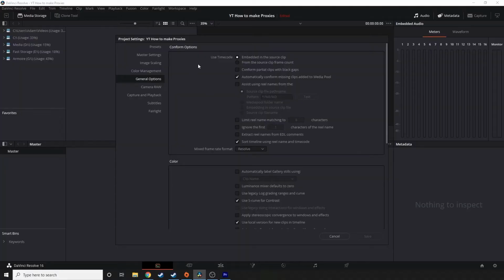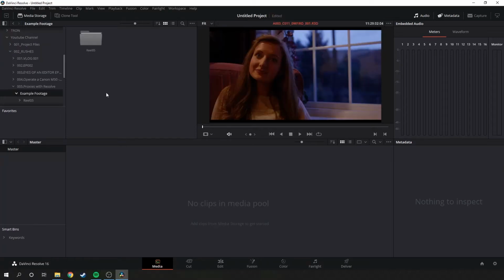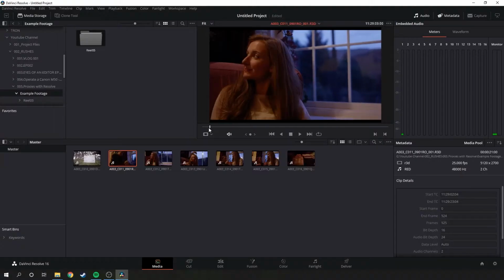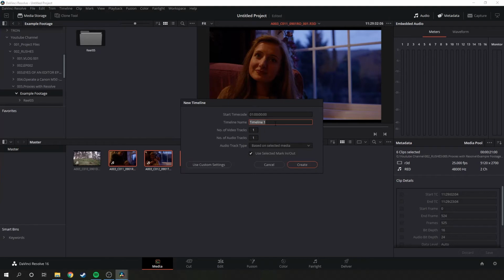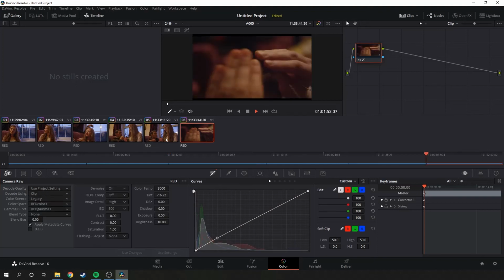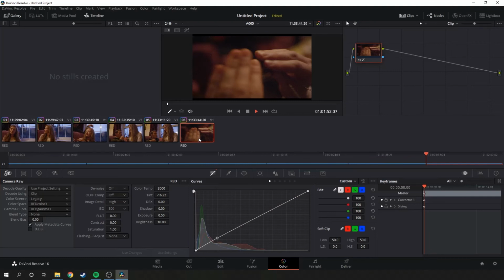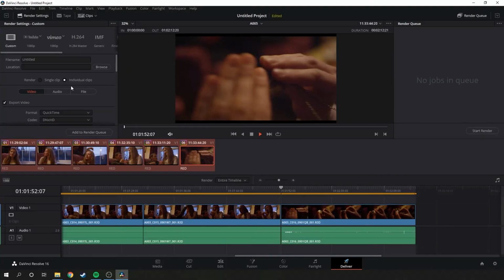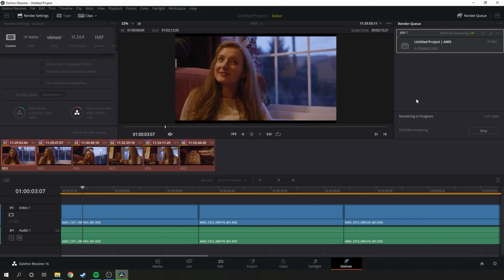Tutorial - creating proxies for quicker editing using the FREE Davinci Resolve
With more cameras shooting 4k and beyond, file sizes are increasing and putting more pressure on our editing machines.In this video learn how to create proxy files with Davinci Resolve to take the burden of your edit machine and edit faster.